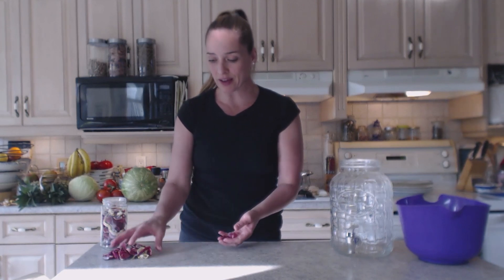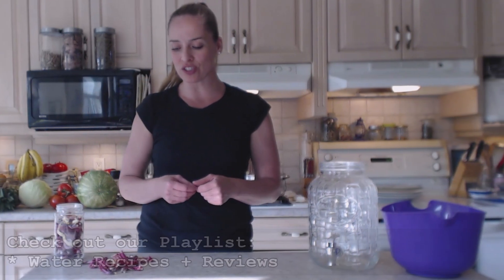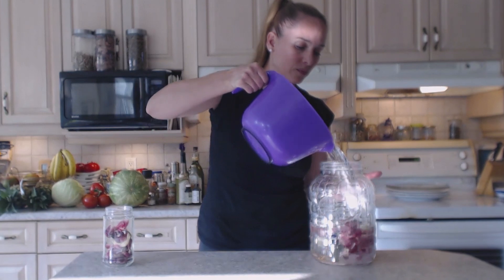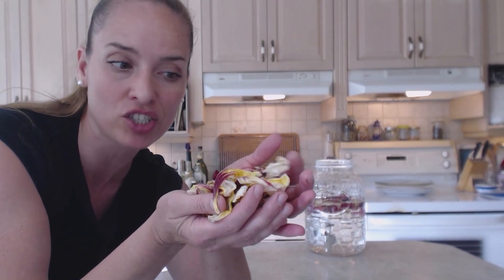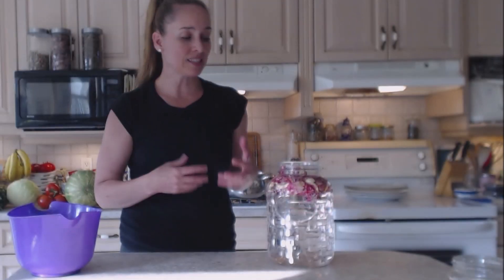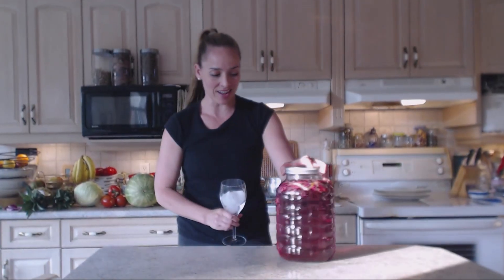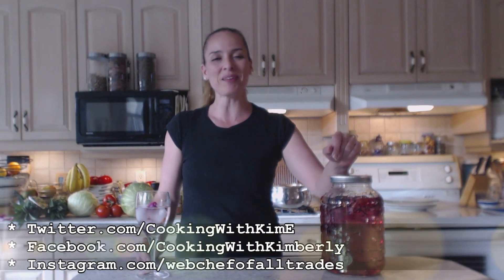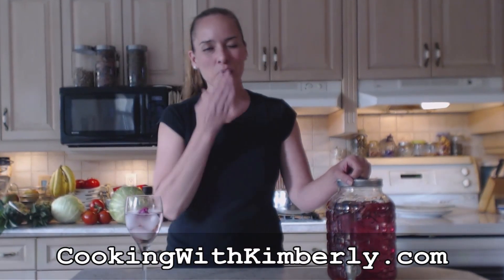How to Make Tulip Water: Made in Niagara with Kimberly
shares with you How to Make Tulip Water!